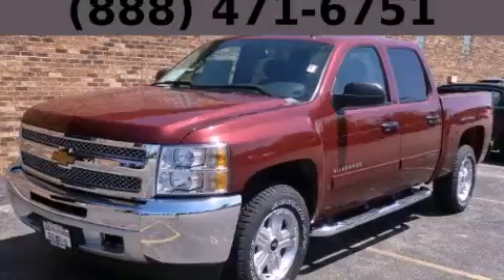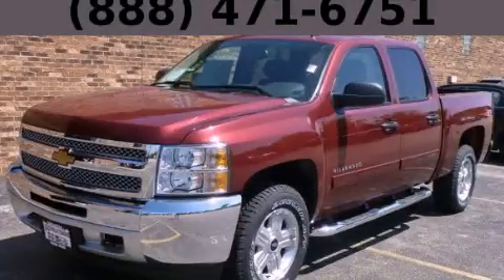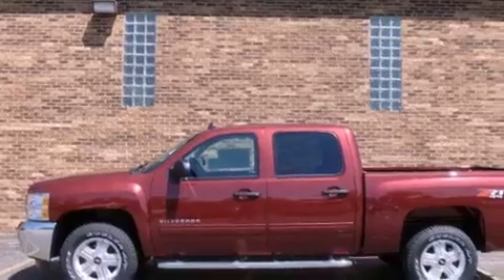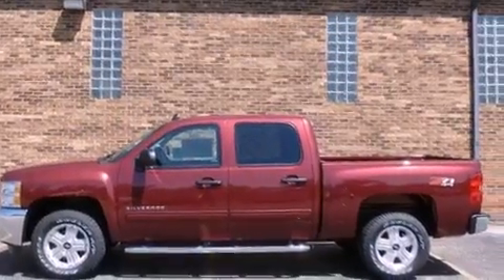2013 Chevrolet Silverado 1500 Bolingbrook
Year : 2013
 Make : Chevrolet
 Model : Silverado 1500
 Engine : VORTEC 5.3L VARIABLE VALVE TIMING V8 SFI FLEXFUEL
 Trans . : Automatic
 Exterior : Red
 Miles : 1
 Interior : Other

 115 W South Frontage Rd.

 2013 Chevrolet Silverado 1500  Bolingbrook IL